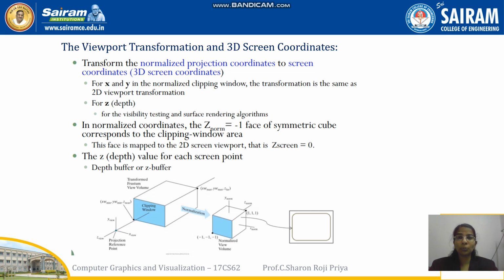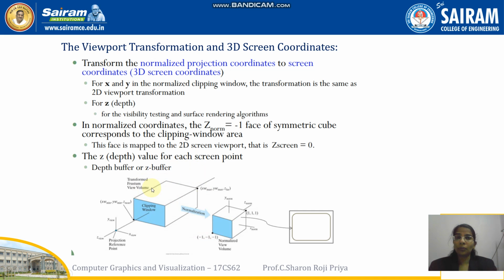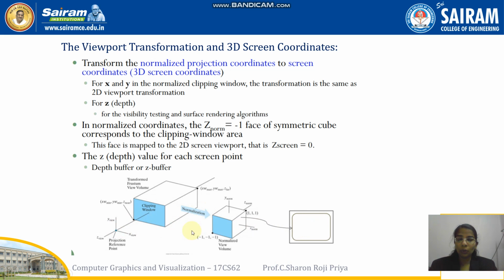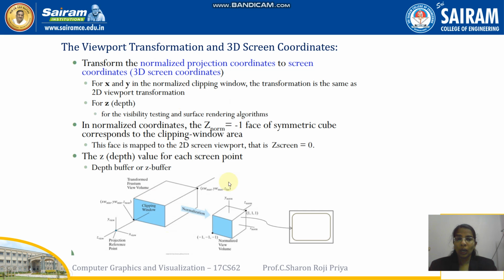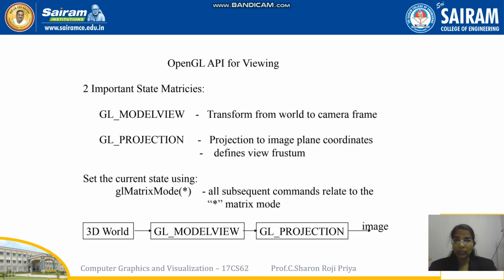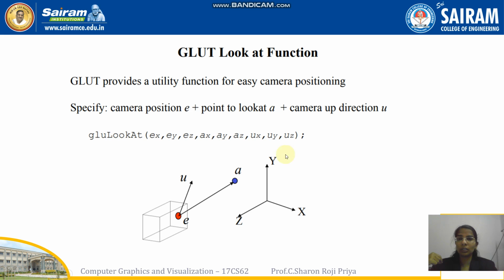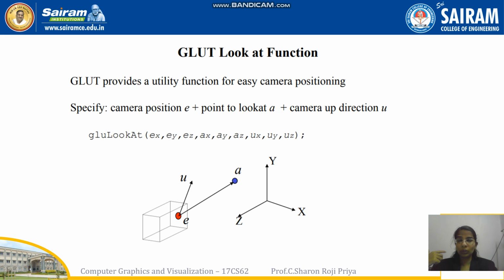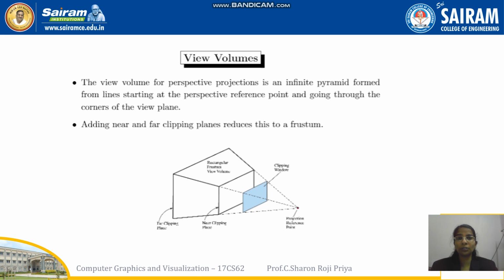LectureVideo_17CS62_Module4_Viewport Transformations_C.Sharon Roji